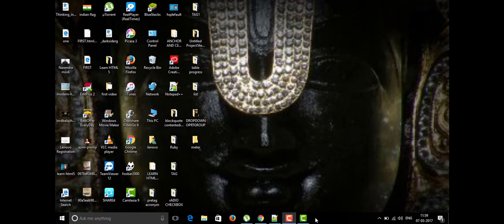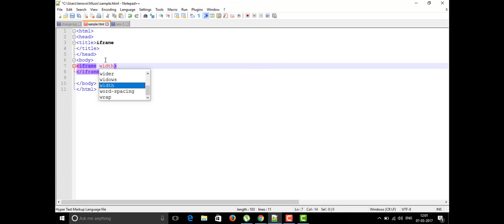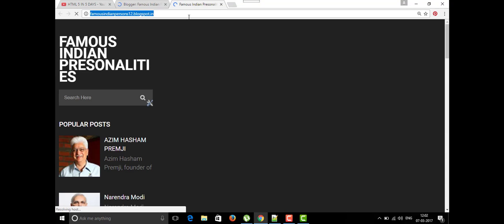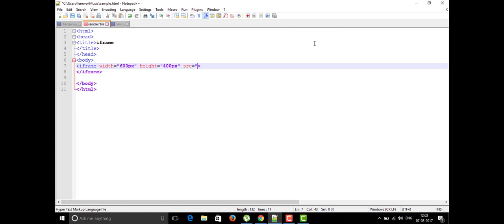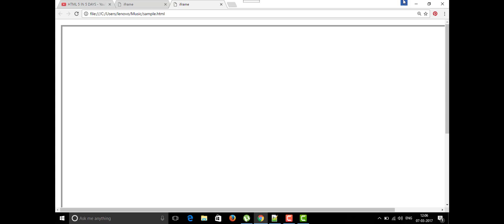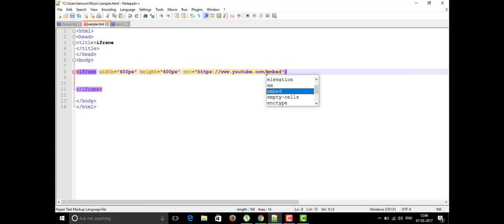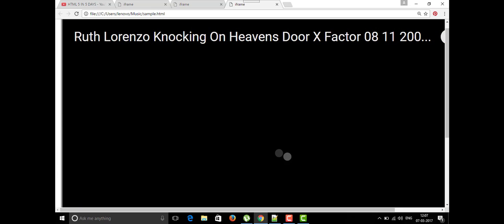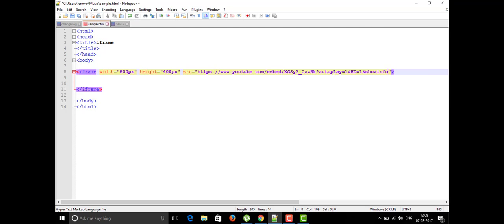LEARN HTML 5 PART 20 USING IFRAME YOUTUBE AND WEBSITE INTEGRATION